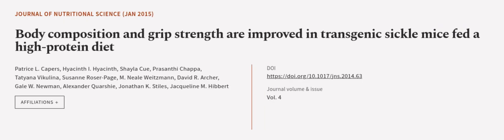Body composition and grip strength are improved in transgenic sickle mice fed a high-... | RTCL.TV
### Keywords ###

### Article Attribution ###
Title: Body composition and grip strength are improved in transgenic sickle mice fed a high-protein diet
Authors: Patrice L. Capers, Hyacinth I. Hyacinth, Shayla Cue, Prasanthi Chappa, Tatyana Vikulina, Susanne Roser-Page, M. Neale Weitzmann, David R. Archer, Gale W. Newman, Alexander Quarshie, Jonathan K. Stiles ,and Jacqueline M. Hibbert

### Video Timestamps ###
0:00:00 - Summary
0:01:01 - Title
0:01:08 - Outro
0:01:12 - End